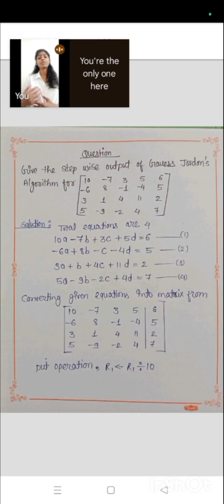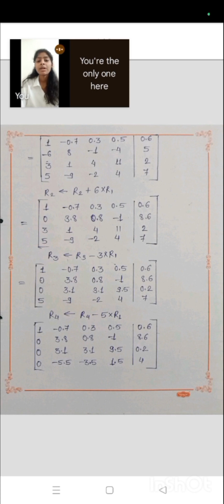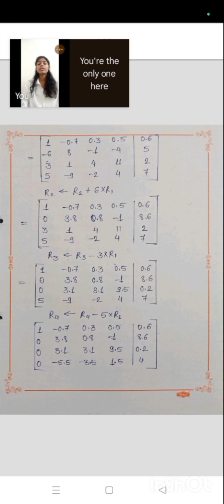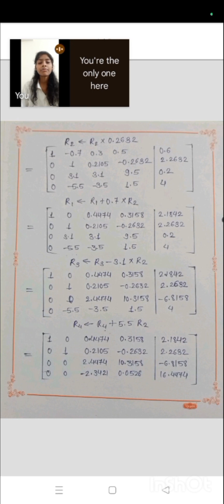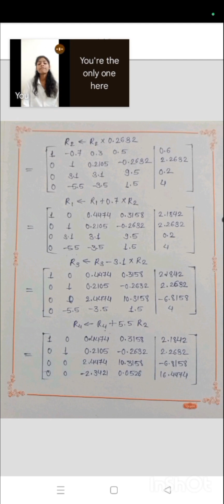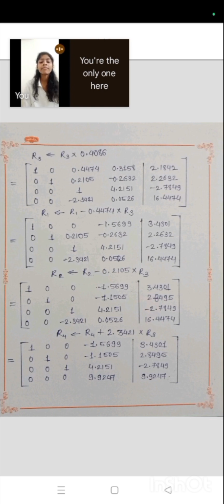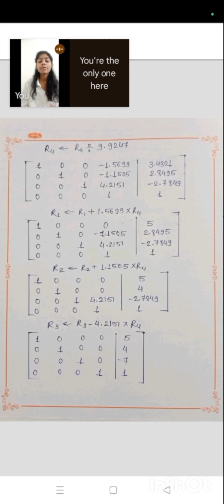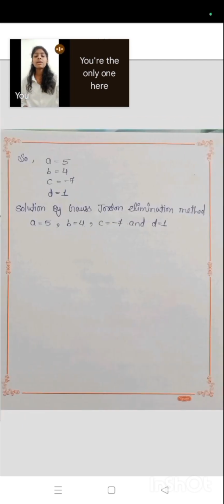First internal Set(A) Que.3 Give the output of the Guess Jordon algorithm.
🚀Join us in this tutorial as we are solving to Guess Jordon algorithm output. This video provide you clear and step wise  walkthrough of the process making numerical method excessible  and engaging. Enhance your problem solving skills and gain confidence in applying  iterative technique methods✅